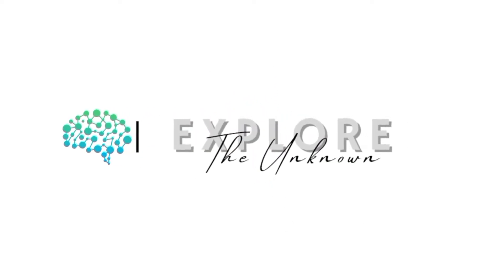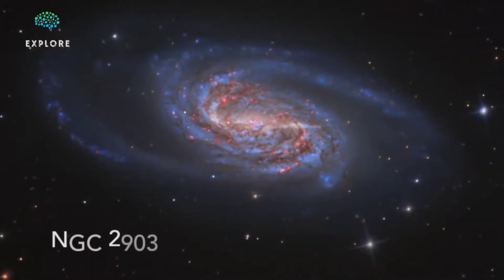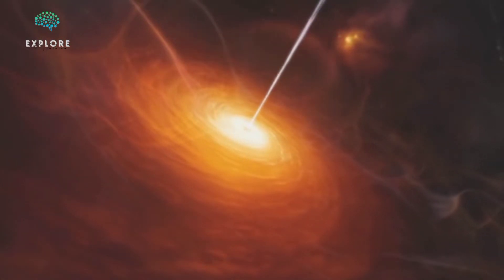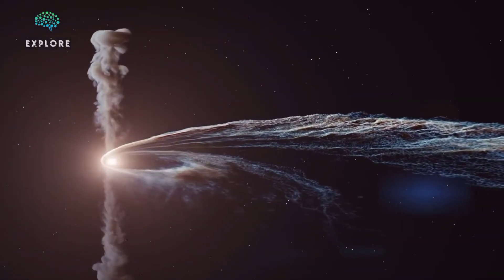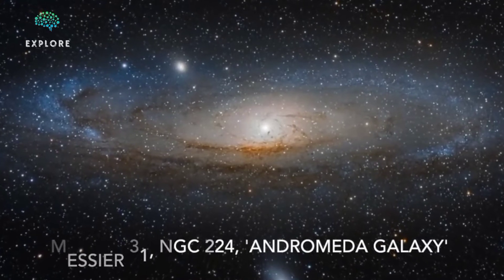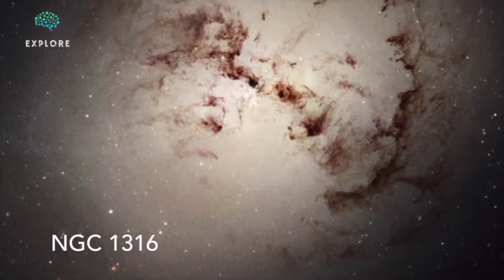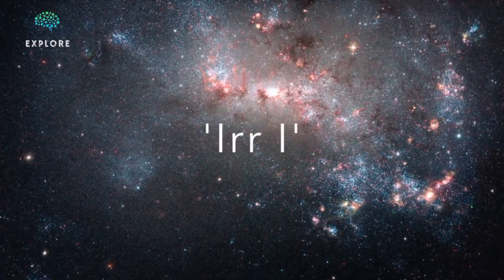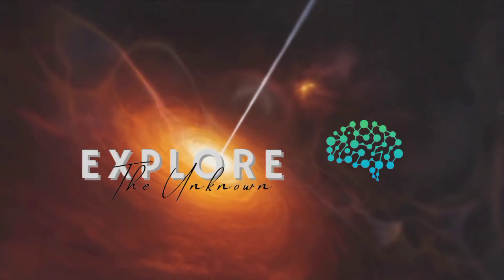The Types of Galaxies - Spiral, Elliptical and Irregular with English subtitles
A galaxy is a huge collection of gas, dust, and billions of stars and their solar systems, all held together by gravity.